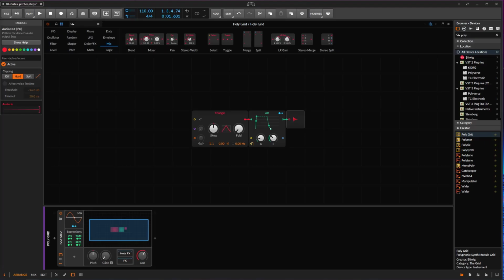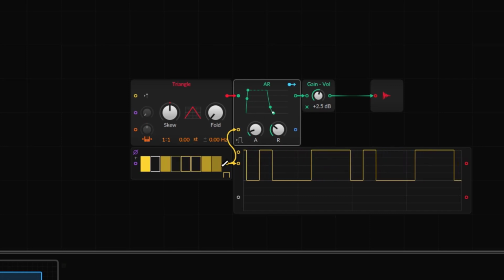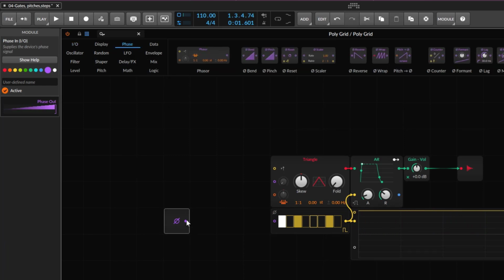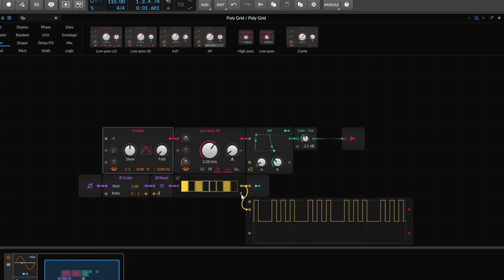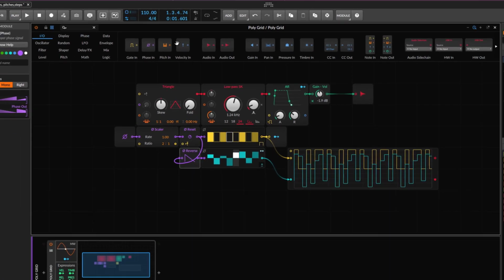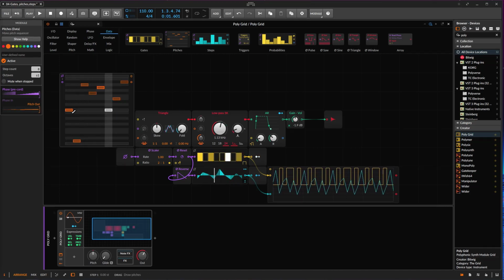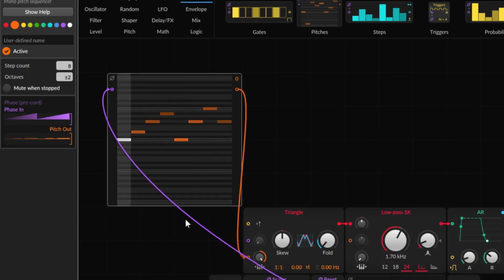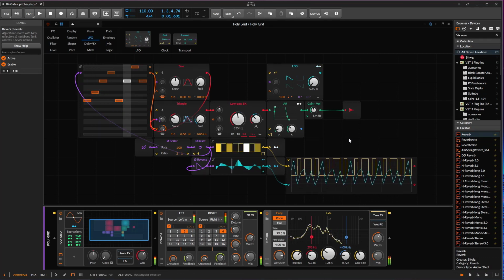The Bitwig Grid - Gates, Pitches and Steps.E04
Timecodes:
0:00 - Intro
0:31 - Gates
10:19 - Steps
15:18 - Pitches
20:14 - Building